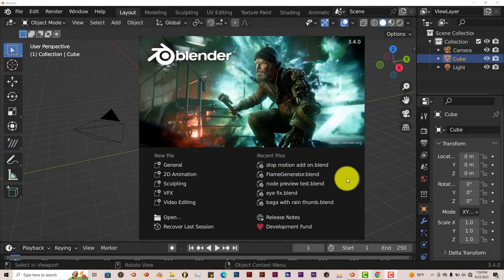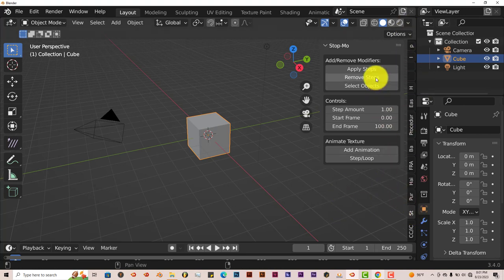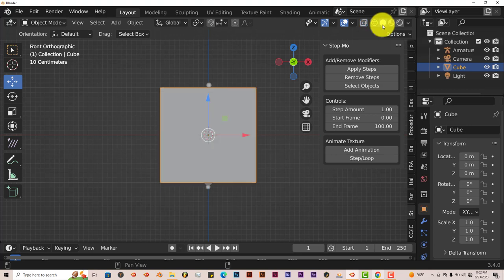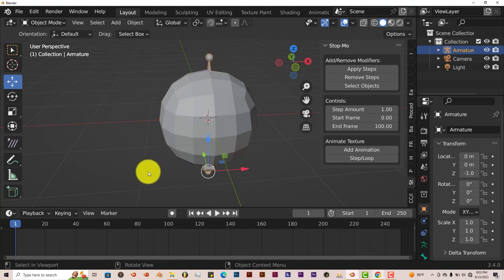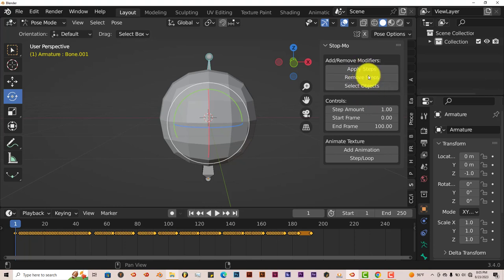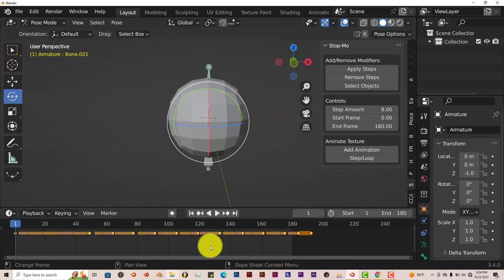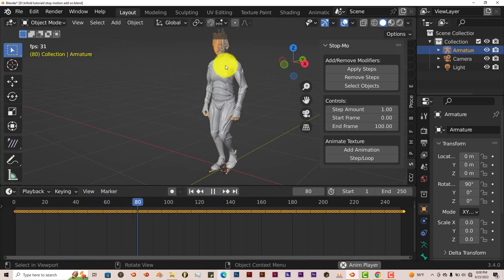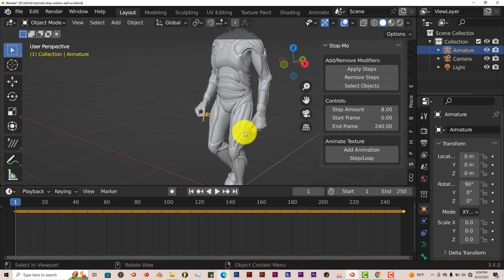Blender Quick Tip: The Stop Mo addon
In this tutorial, you'll learn how to apply stop motion animation to any scene in blender with just one click by using this free addon.